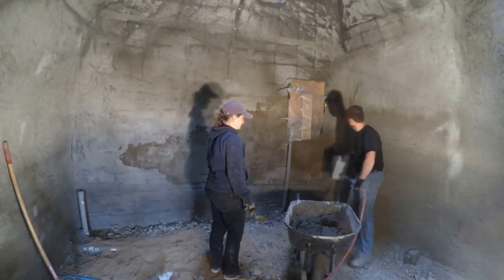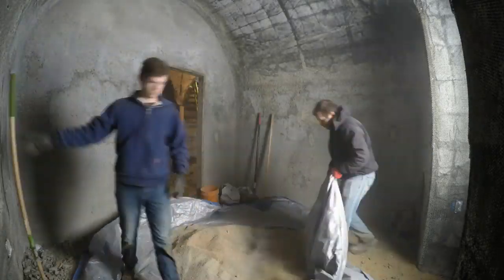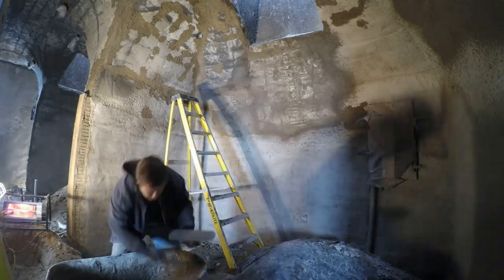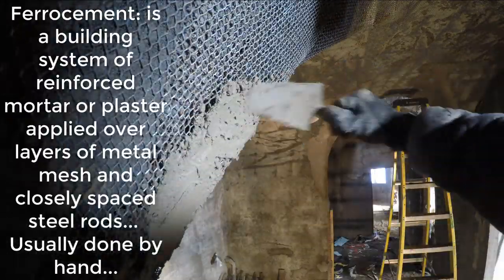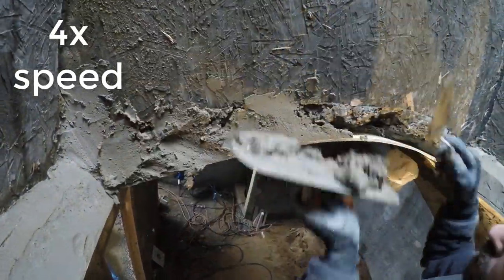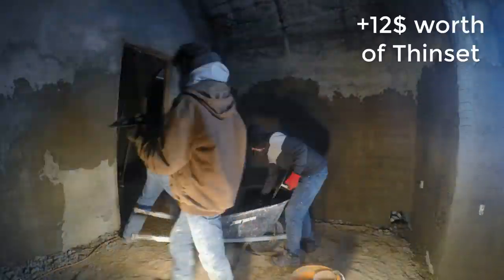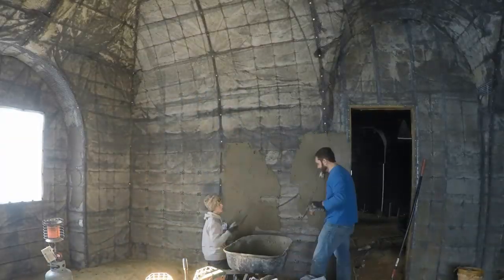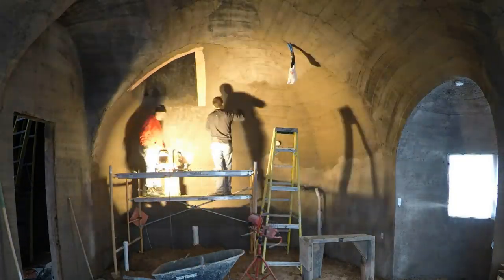39.1 Scratch Coat Stucco (Shorter version)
With winter setting in, it was too cold to work outside, but the temp was quite moderate inside, so we started working on the stucco.

This is the shorter version of the Stucco timelapse.  Try this link if you want the longer version with all the footage... Don't worry, I still sped it up so it is only half as long as it would have been.